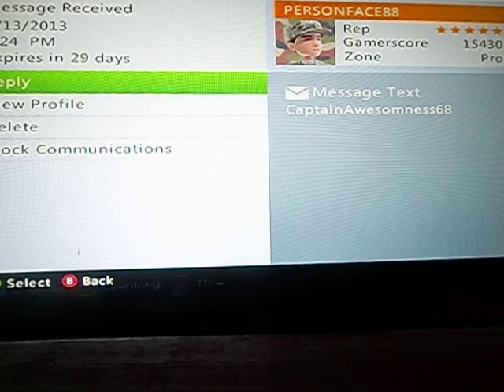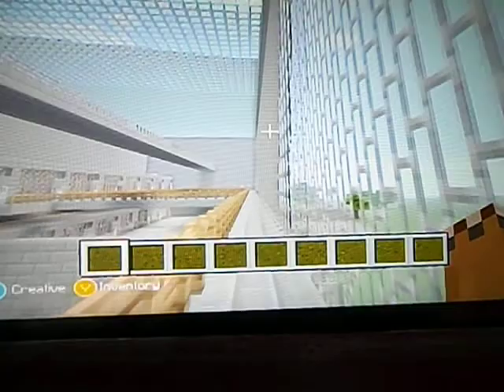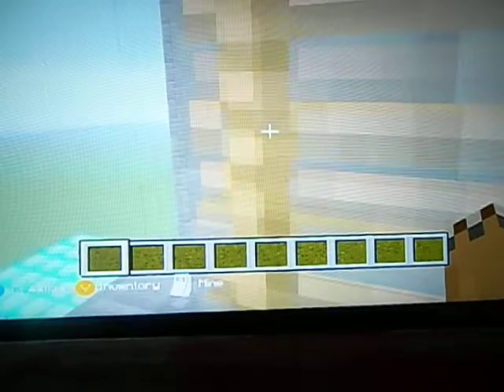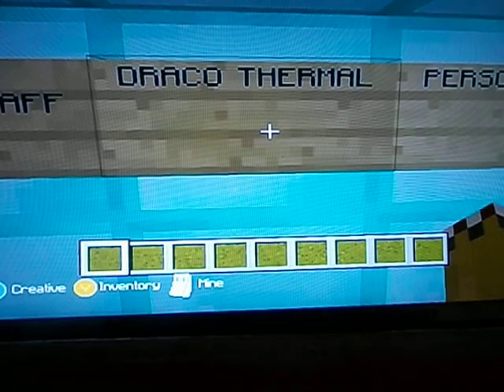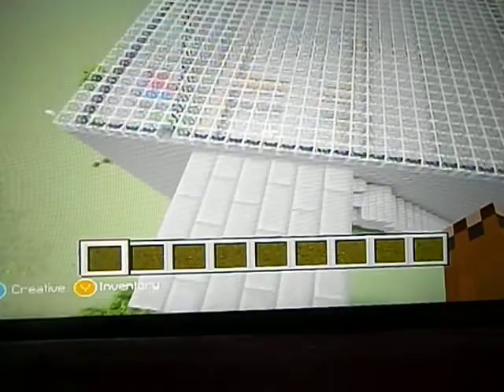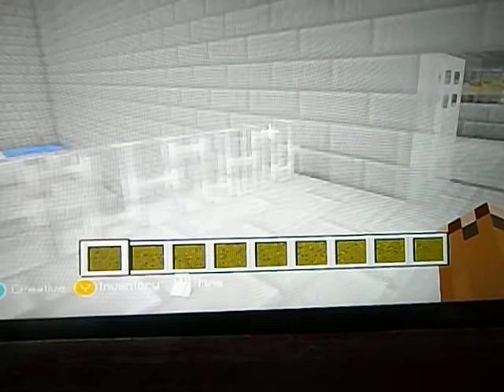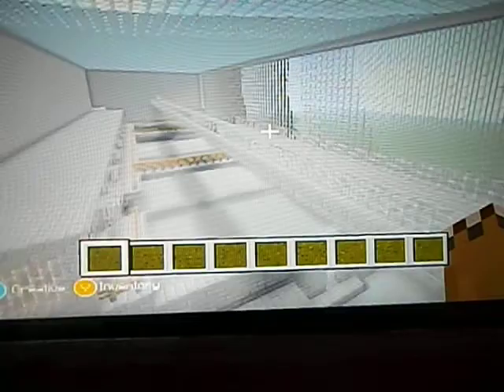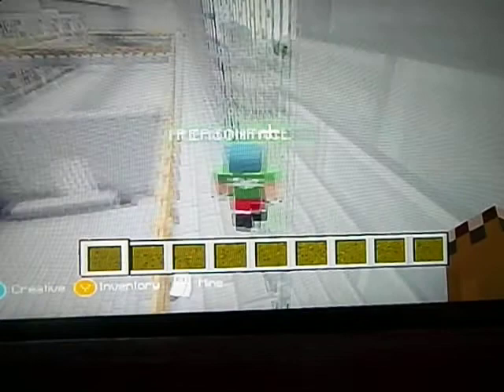Minecraft For you guys telling you what i am going to do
CaptainAwesommness68 and look at what he does and it really good and give me like on other videos i like 500 like then i will put more of that kind of video and one video a week is going to come on youtube give me so idears for videos that i can do for you guys o and i mean were going to start qith 1.0 sorry i suck at the begin and because i was going to fast